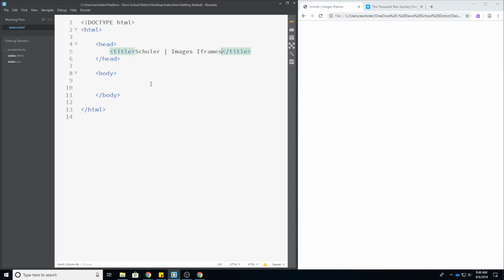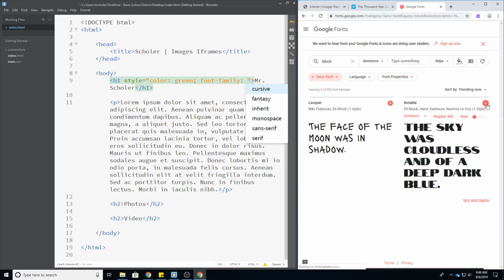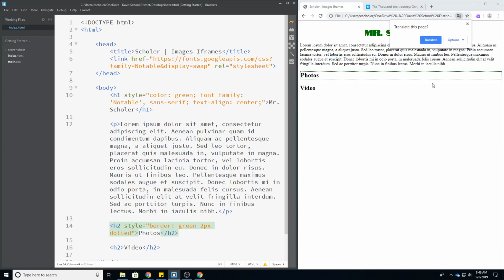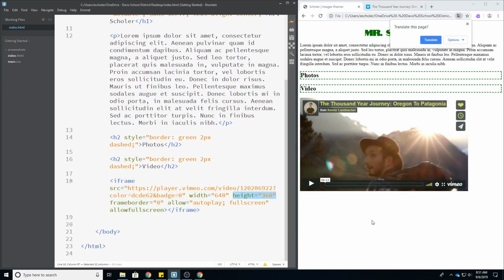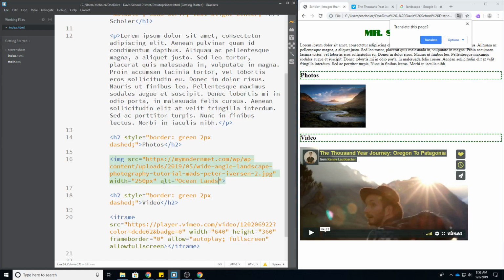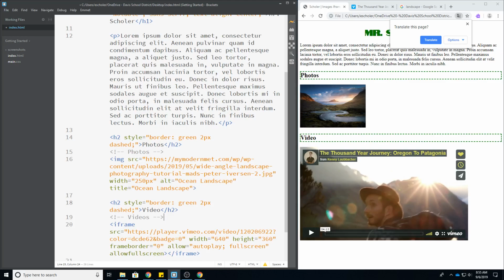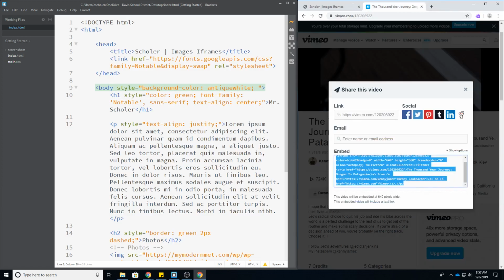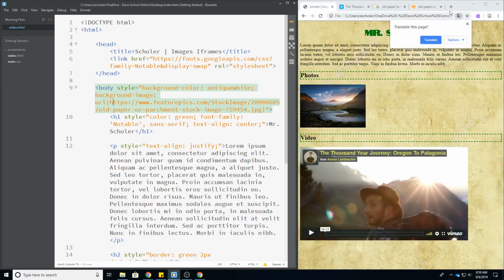Web Images Iframes